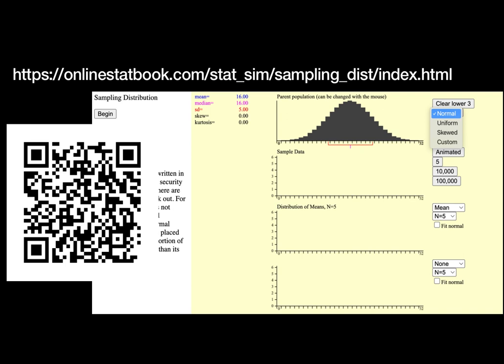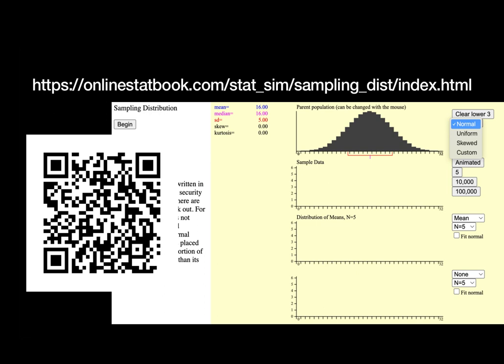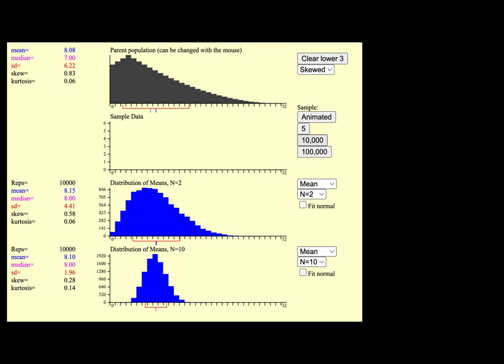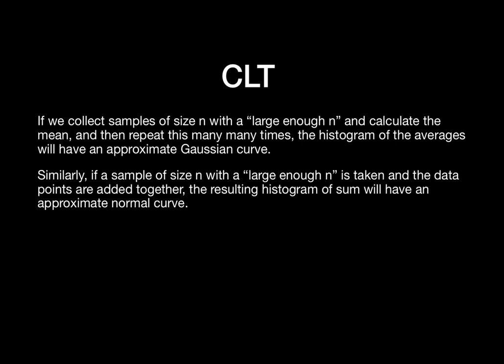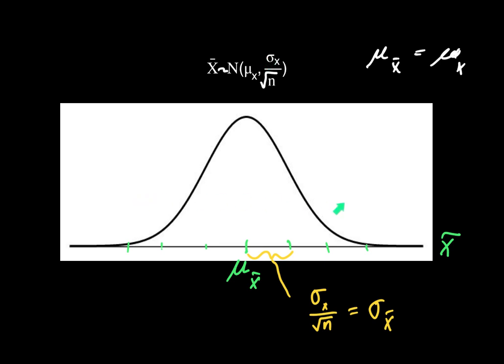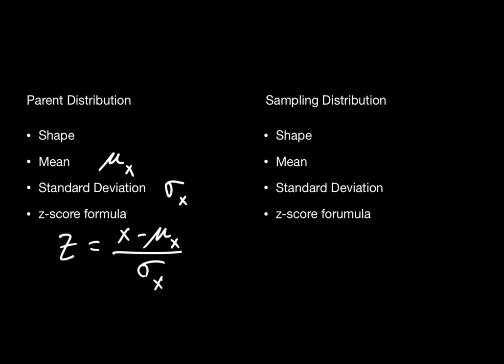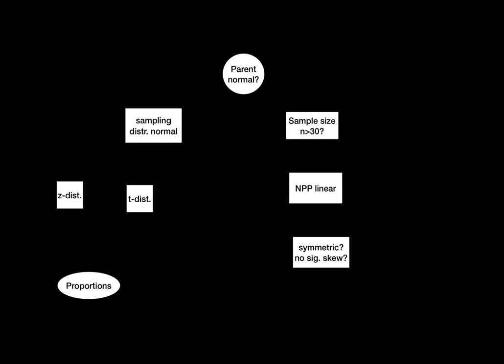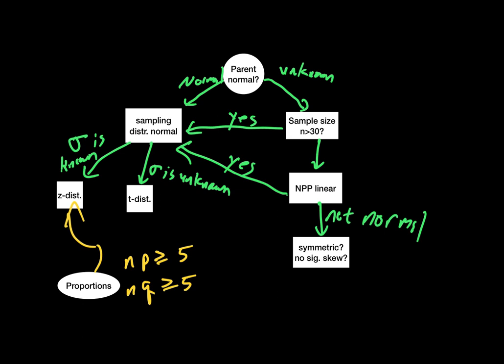2610 Chapter 7 Day 1